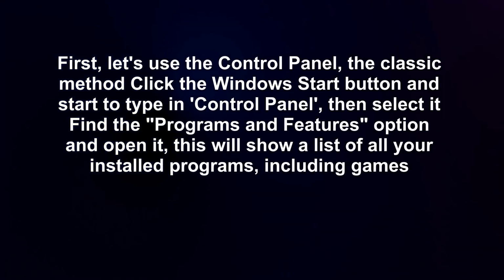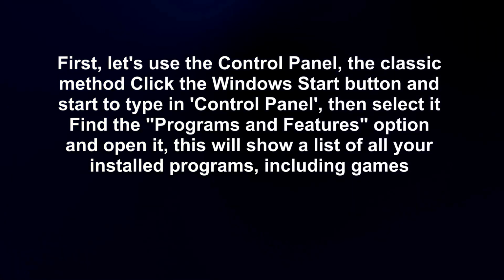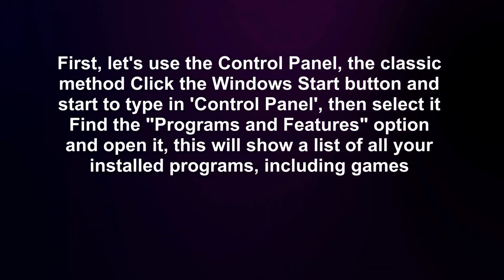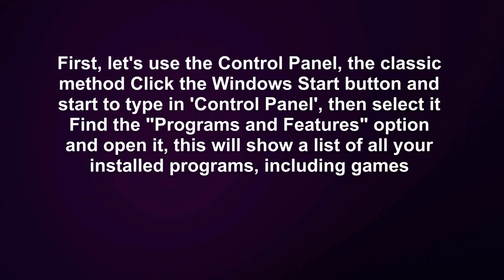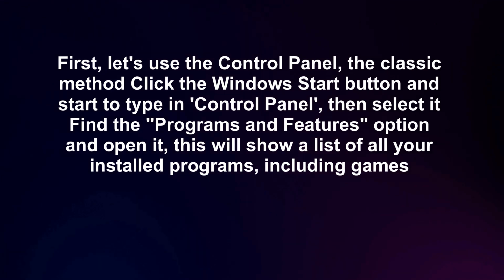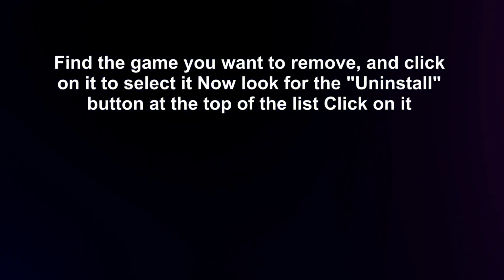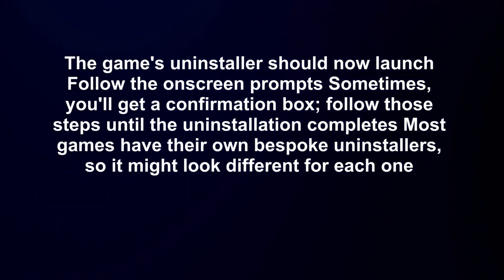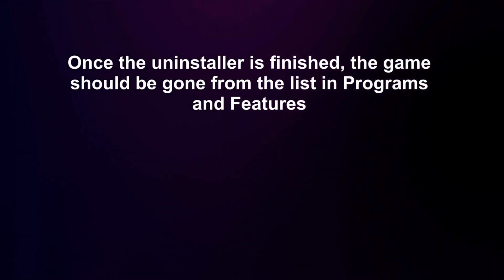How To Uninstall Pc Games From Windows - GUIDE!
How To Uninstall Pc Games From Windows guides users through the process of removing unwanted games from their computers, freeing up valuable storage space and improving system performance, typically involving the use of the Control Panel or dedicated uninstallers provided by the game itself.

00:00 Intro
00:07 Control Panel Method
00:20 Uninstalling the Game
00:34 Final Step: Recycle Bin
00:44 Checking for Leftovers
00:54 Outro